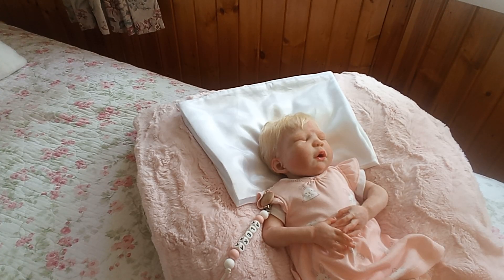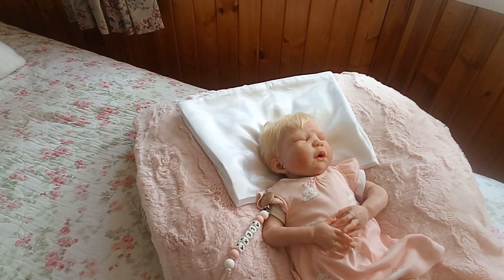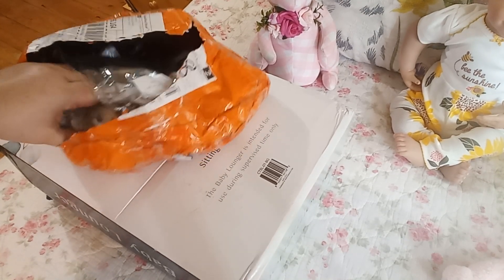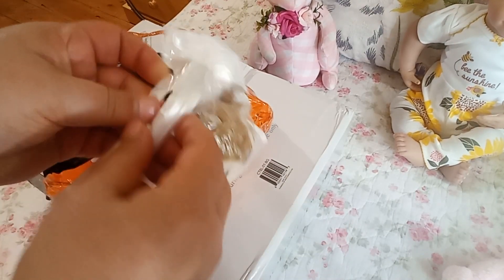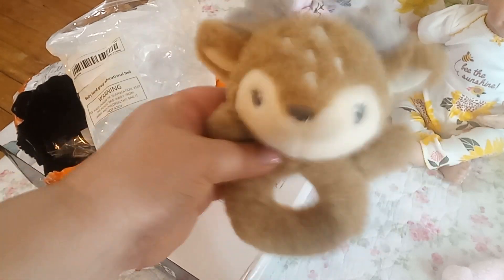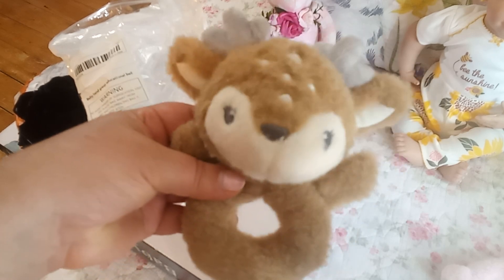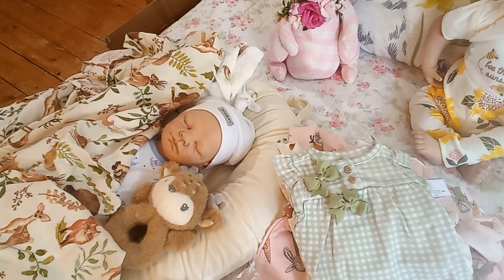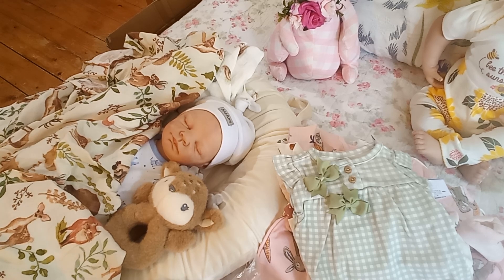Ultimate Dream FBS Baby " NESTING HAUL" from temu, ebay, Amazon and Carters! things you will love!